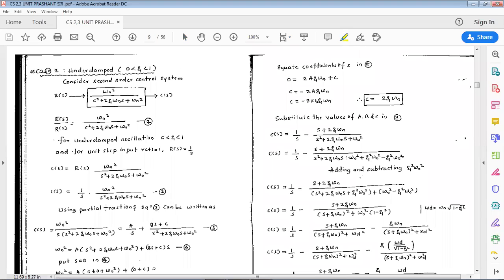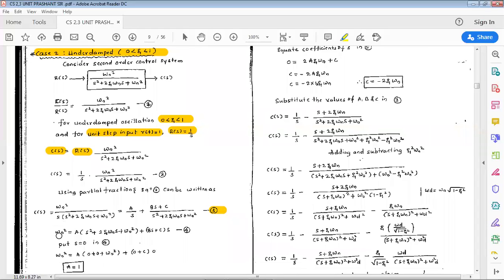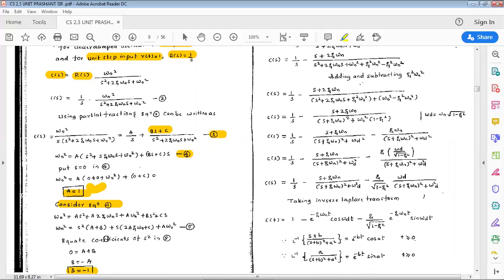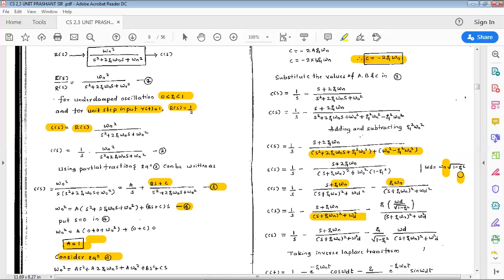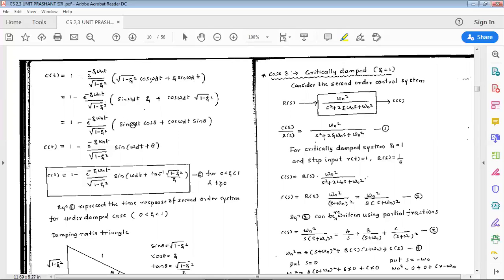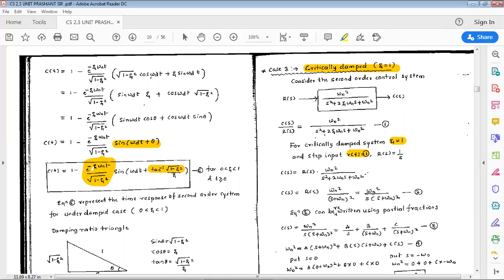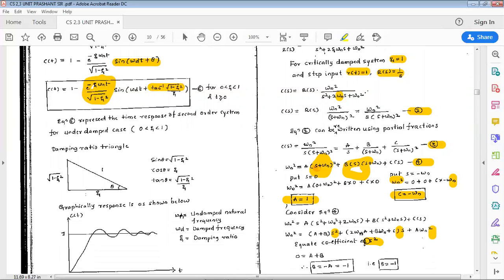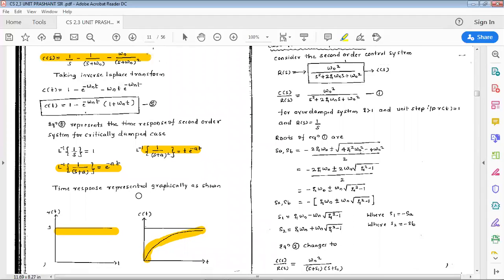JCE ECE Control Systems 18EC43